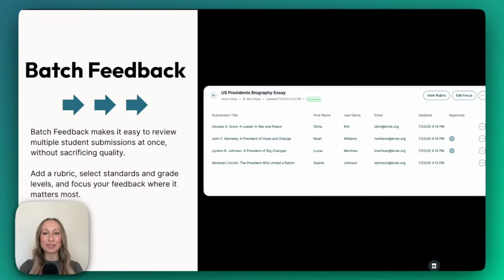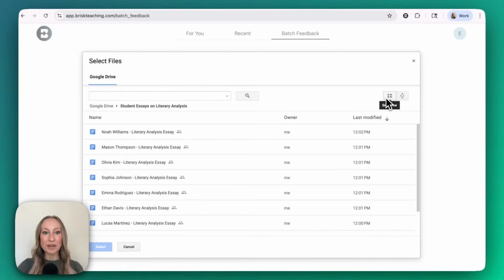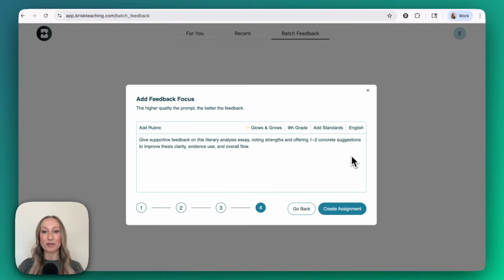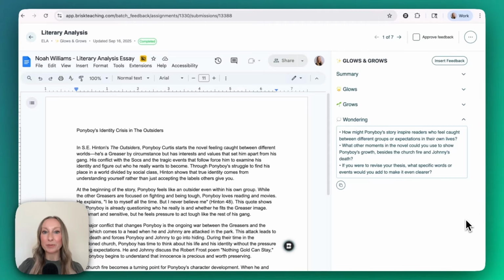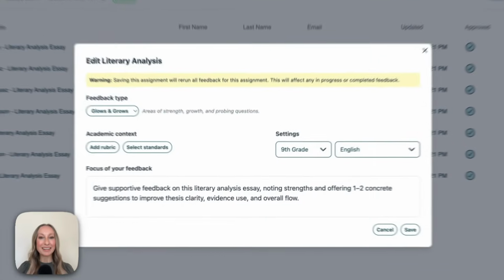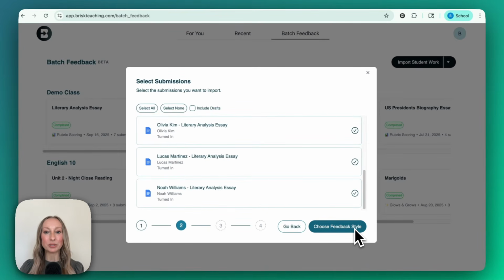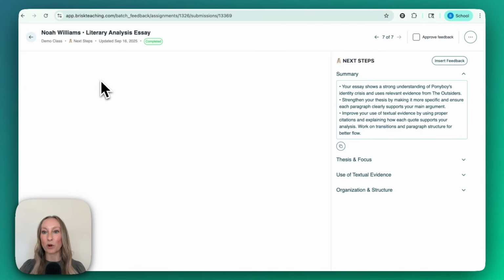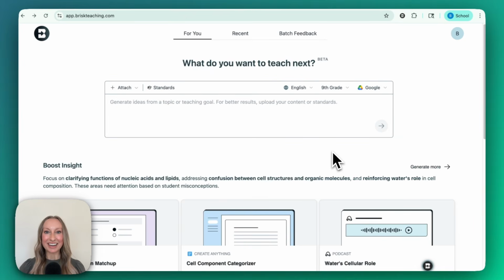Brisk Bites 41- Batch Feedback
Batch Feedback is designed to help teachers give timely, high-quality feedback to multiple students at once — while still keeping it personal and customizable every step of the way.

With Batch Feedback, you can upload multiple student documents at once (from Google Drive or Google Classroom) and receive drafted feedback in minutes.

What’s included:
-Upload multiple student files at once from Google Drive or Classroom
-Draft feedback in four formats: Glows & Grows, Next Steps, Rubric Criteria, and Rubric Scoring (coming soon)
-Add rubrics, select standards and grade levels, and highlight focus areas—just like with individual grading

Batch Feedback saves time, ensures consistency, and supports student growth — all without sacrificing quality.